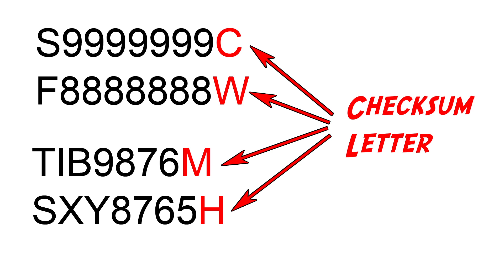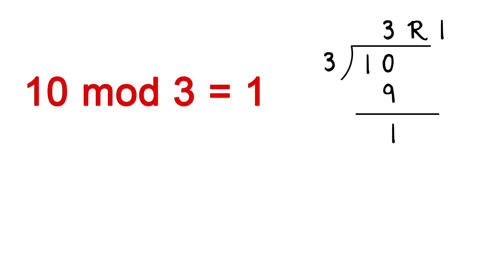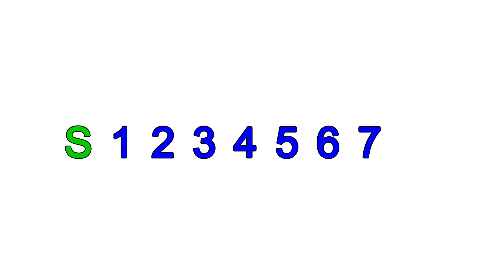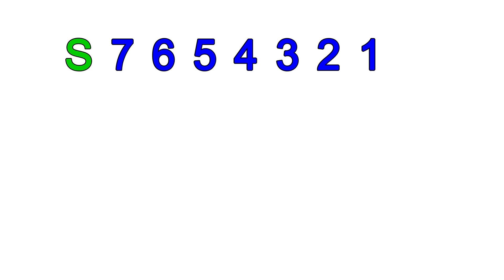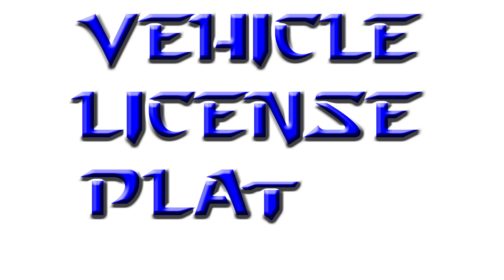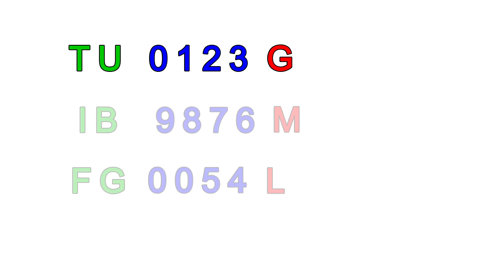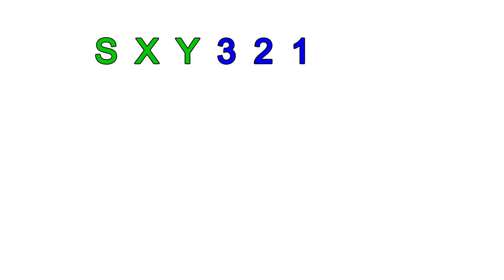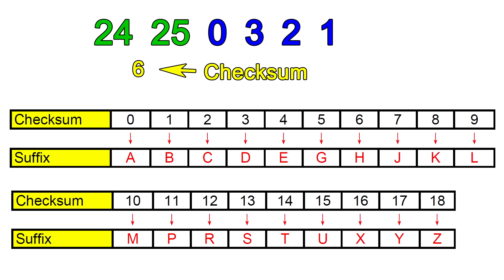Singapore NRIC and Vehicle License Plate Algorithm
This video explains the algorithm used to determine the last letter of Singapore NRIC and vehicle license plate numbers.